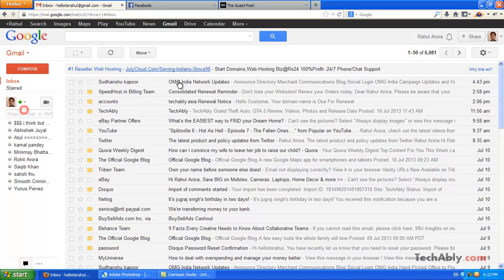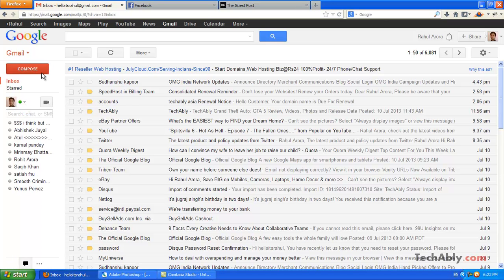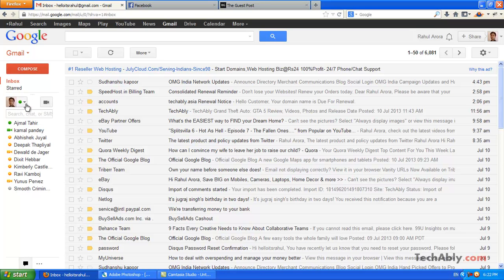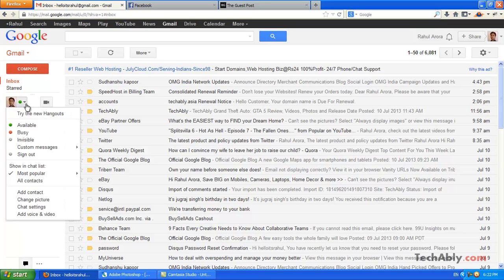Revert to Old Gmail Chat from Hangouts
Get back your favorite, old chat by reverting from new Hangouts in Gmail.